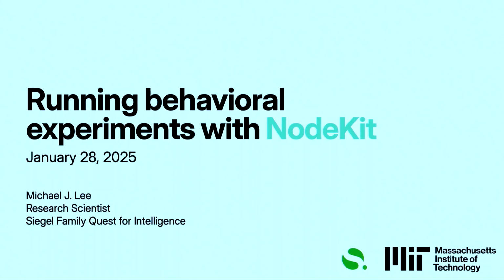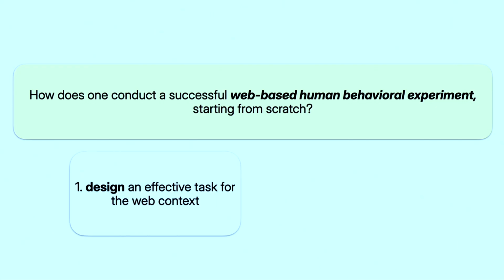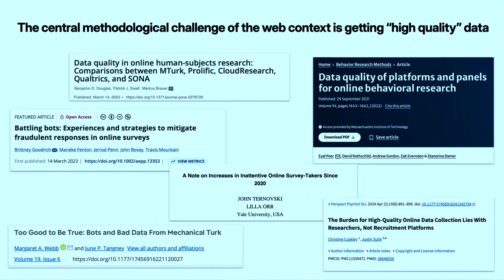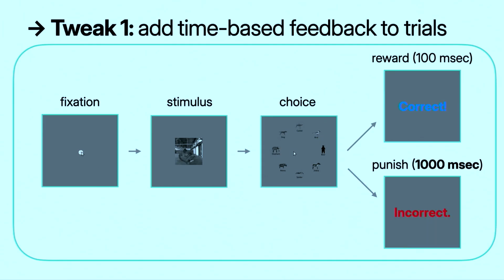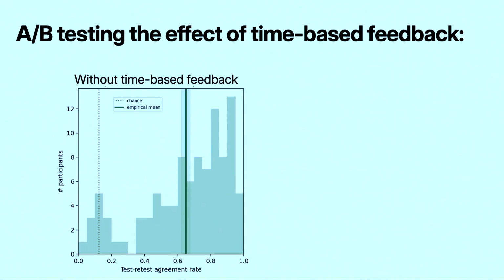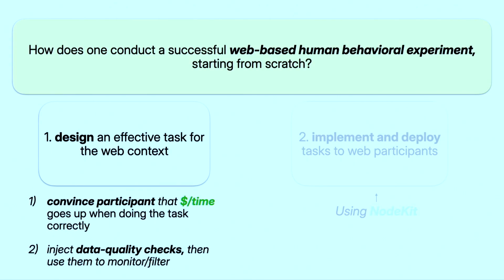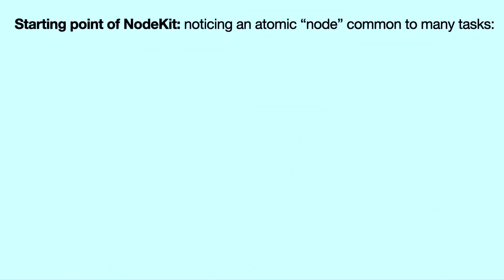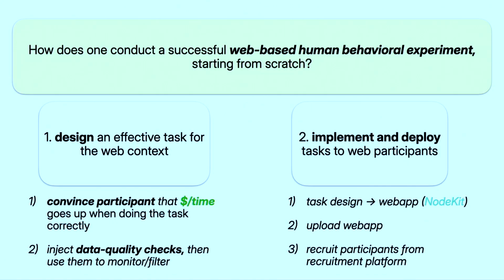Human Intelligence & AI: Running Behavioral Experiments With NodeKit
Michael Lee, a research scientist at the MIT Siegel Family Quest for Intelligence (SQI), gives a talk on running behavioral experiments on the web with a new Python library being developed at SQI during the "Where Human Intelligence Meets Artificial Intelligence" workshop.

Organized by SQI, the workshop “Where Human Intelligence Meets Artificial Intelligence” was part of the MIT Schwarzman College of Computing's Expanding Horizons in Computing series, held during MIT’s January Independent Activities Period.